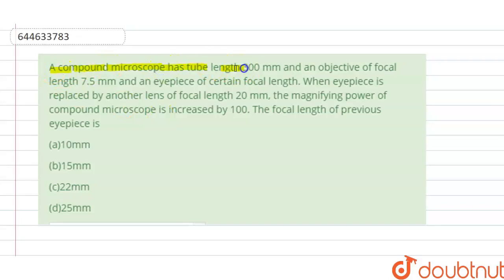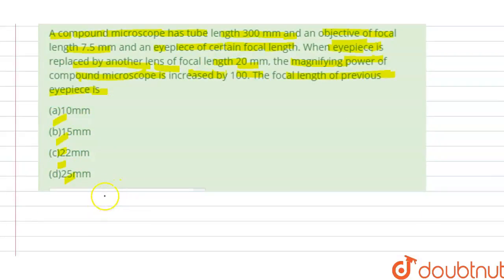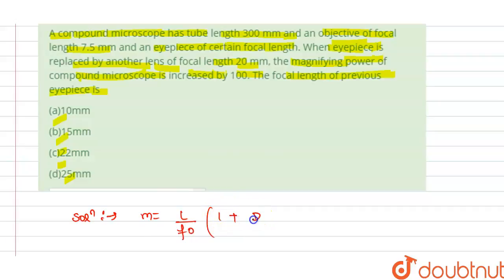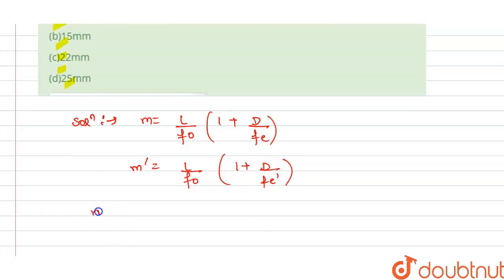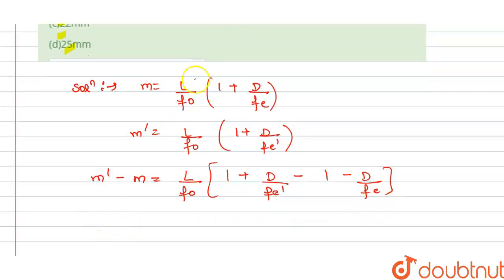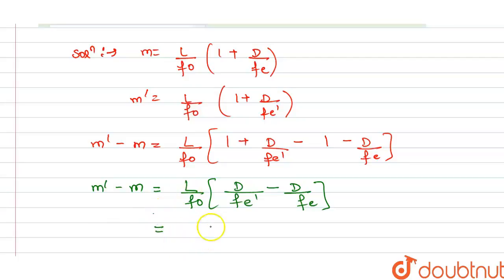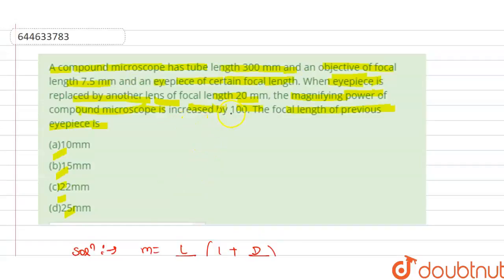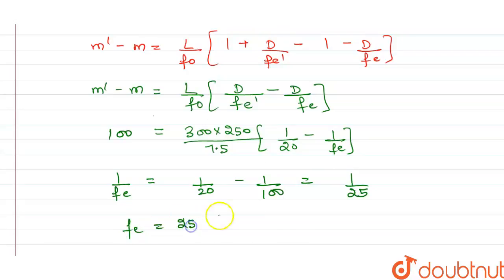A compound microscope has tube length 300 mm and an objective of focal length 7.5 mm and an eyep...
A compound microscope has tube length 300 mm and an objective of focal length 7.5 mm and an eyepiece of certain focal length. When eyepiece is replaced by another lens of focal length 20 mm, the magnifying power of compound microscope is increased by 100. The focal length of previous eyepiece is
Class: 12
Subject: PHYSICS
Chapter: JEE MAIN REVISION TEST - 29 (2020)
Board:IIT JEE

👉 Have Any Query? Ask Us.